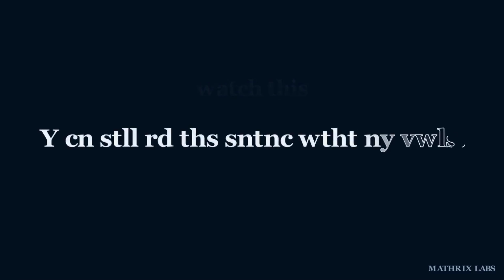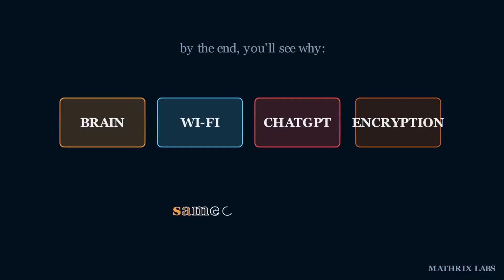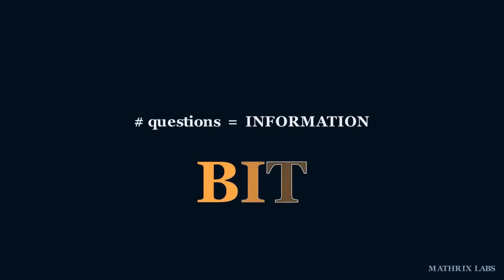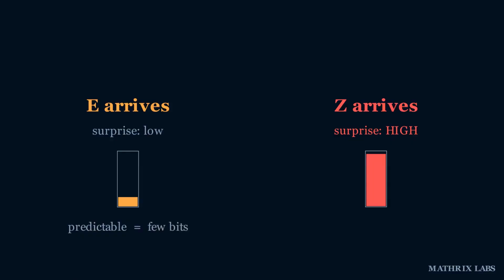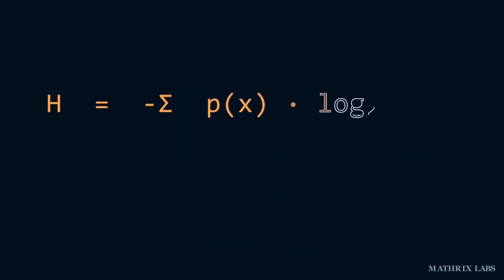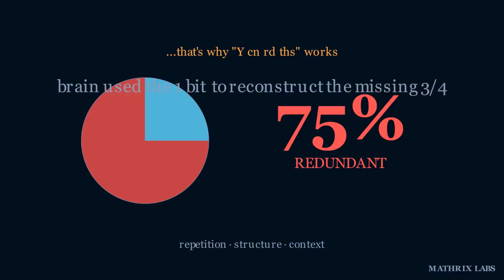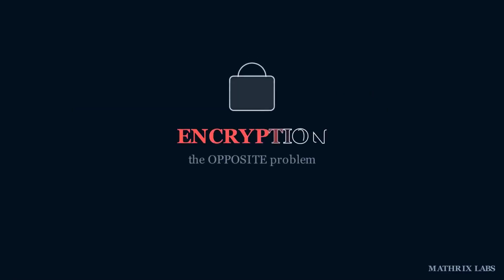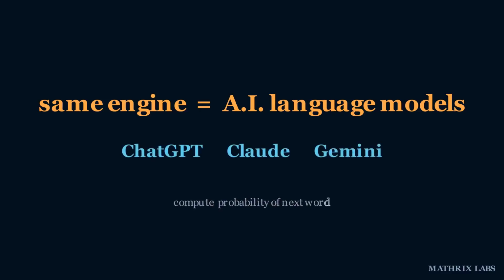Every English sentence is mathematically illegal